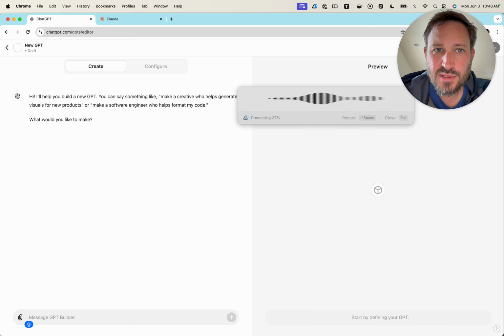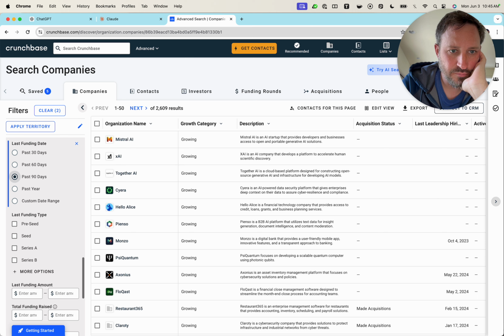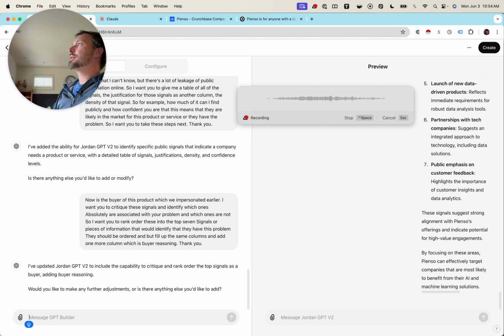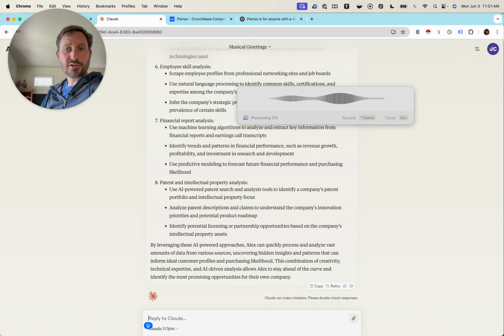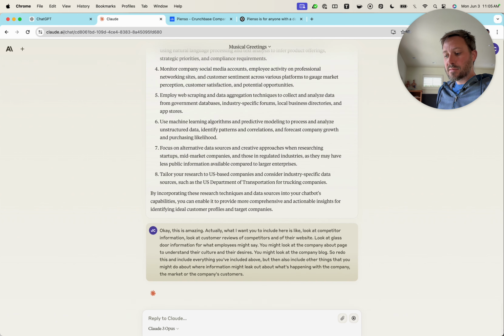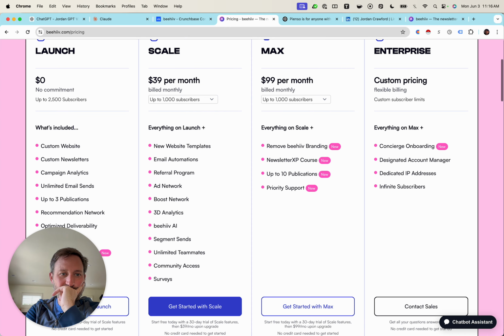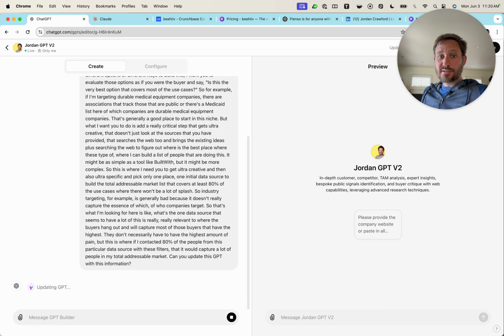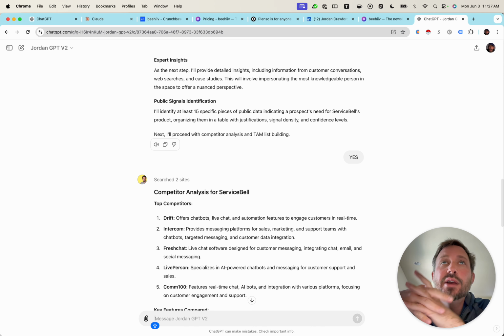1 Hour of Custom GPT Building